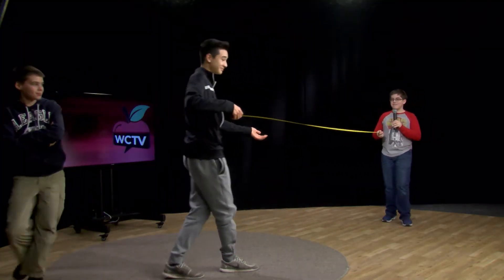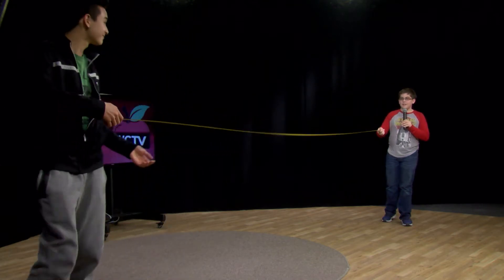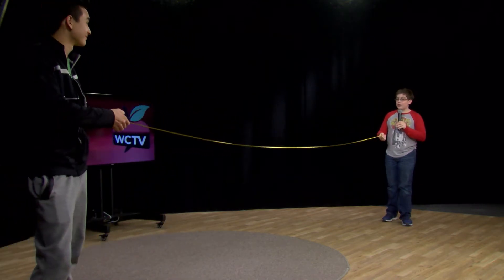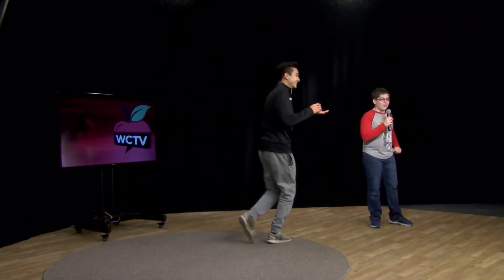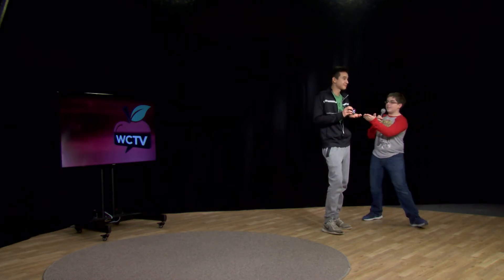WCTV Kids & Teens - "The Tapper" Commercial Teaser